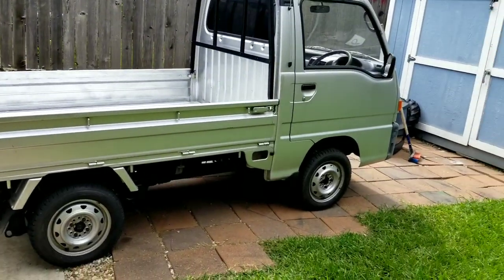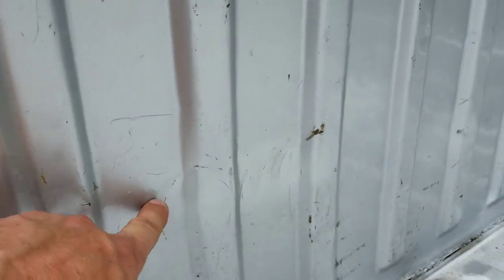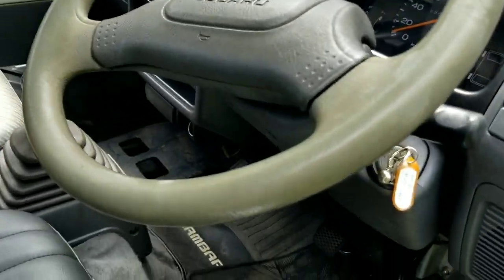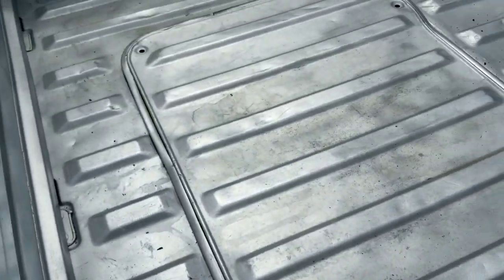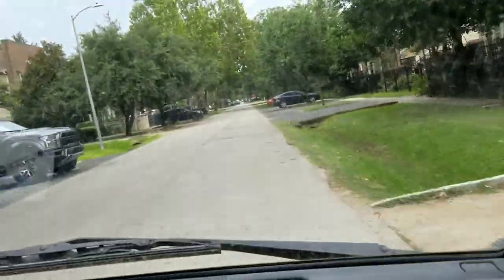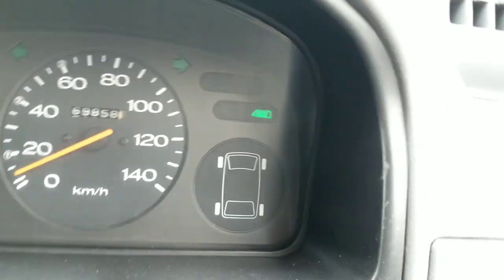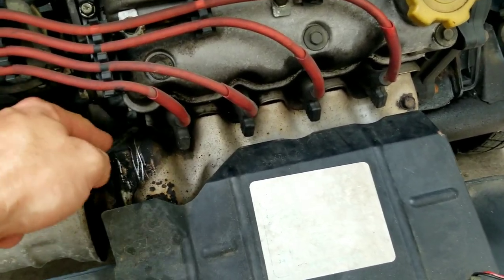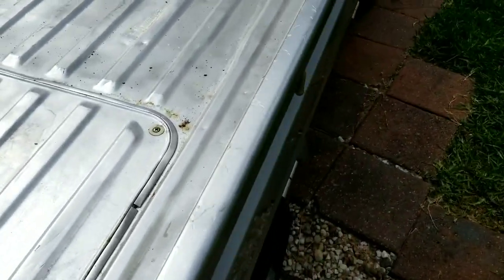Subaru Sambar hicab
Subaru Sambar Hicab Walkaround. KS4/KS3 Japanese Kei Truck.